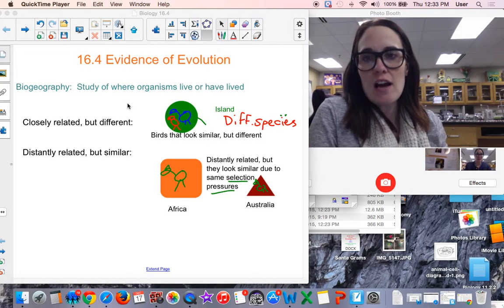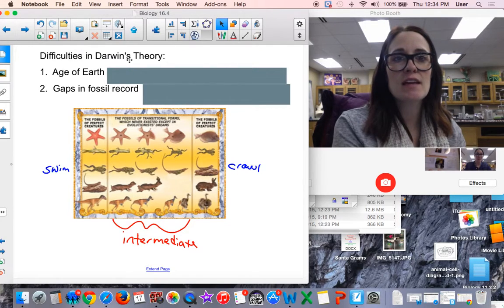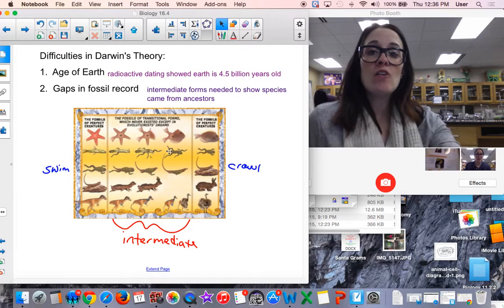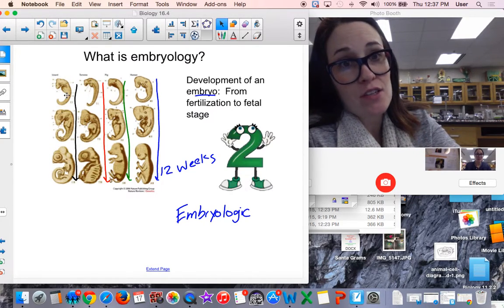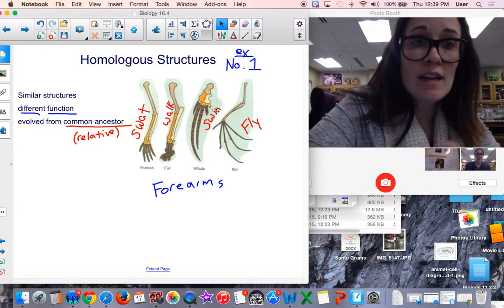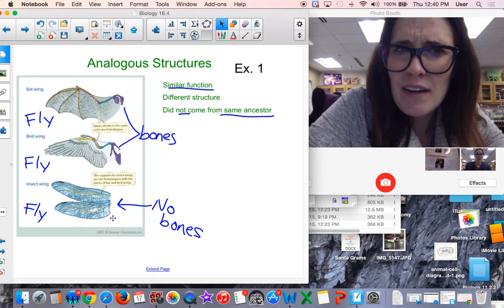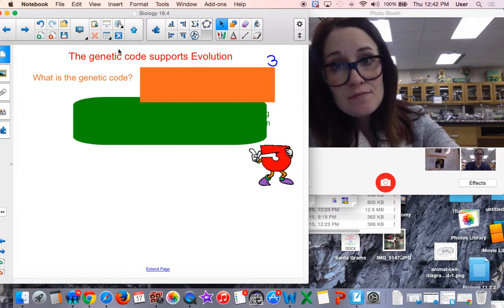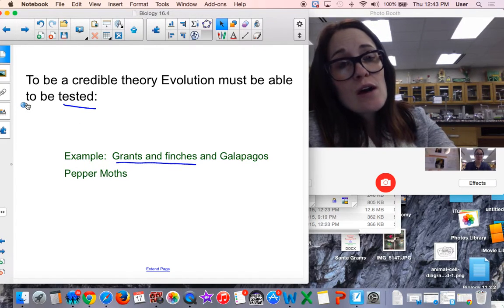Biology 16.4 notes